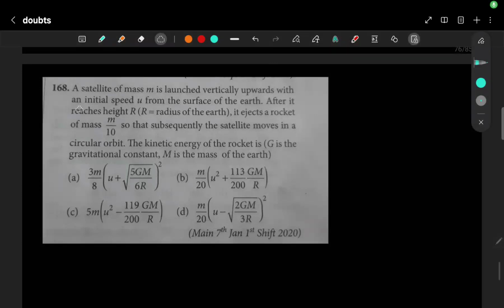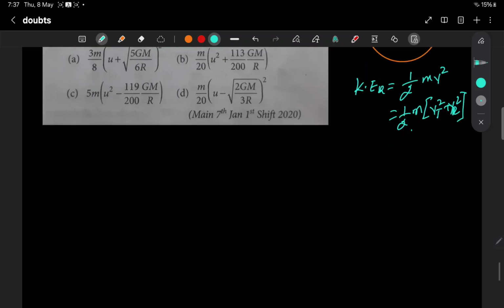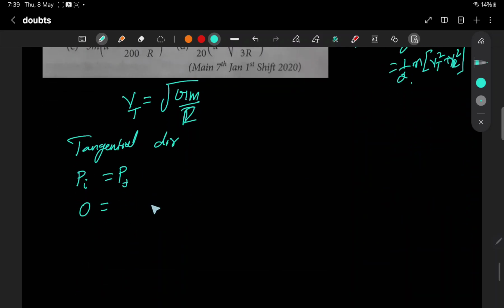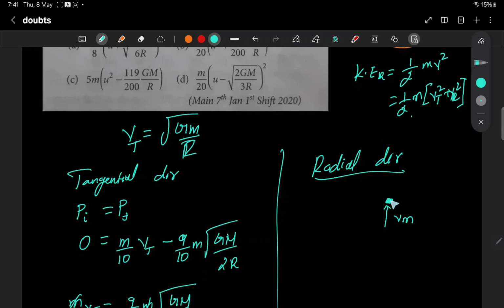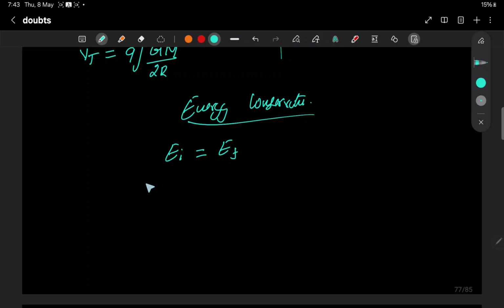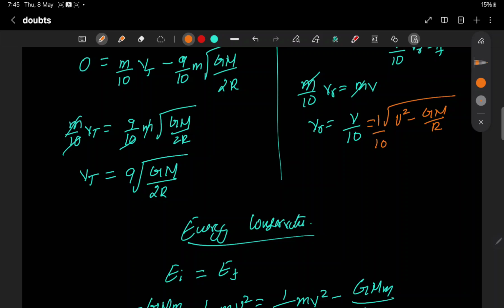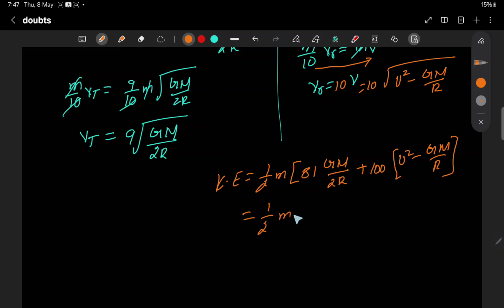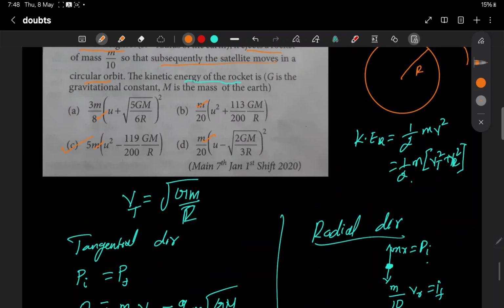A satellite of mass m is launched vertically upwards with an initial speed u from the surface of the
A satellite of mass m is launched vertically upwards with an initial speed u from the surface of the earth. After it reaches height R (R = radius of the earth), it ejects a rocket of mass  m/10​  so that subsequently the satellite moves in a circular orbit. The kinetic energy of the rocket is (G is the gravitational constant; M is the mass of the earth):

Class: 12
Subject: PHYSICS
Chapter: Gravitation